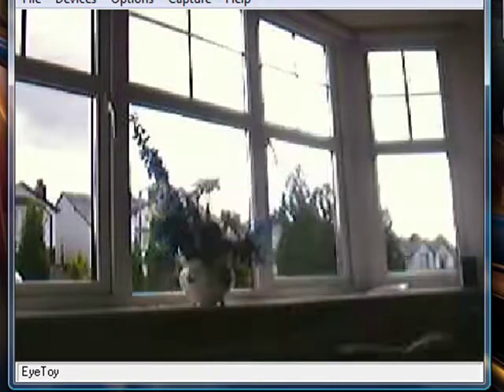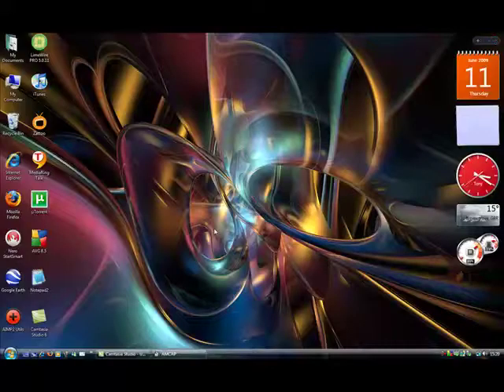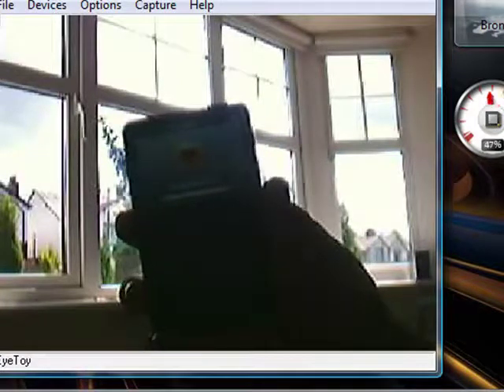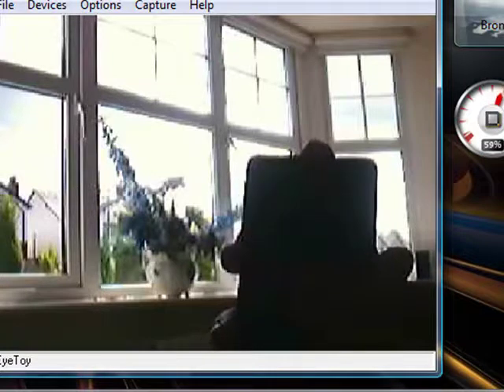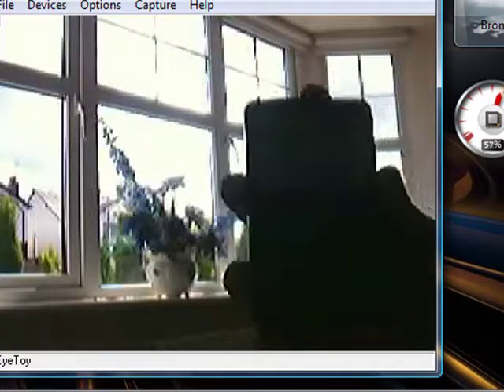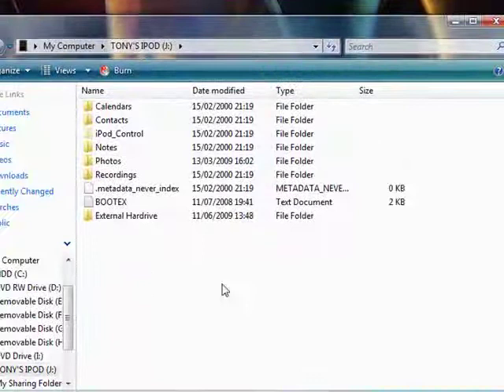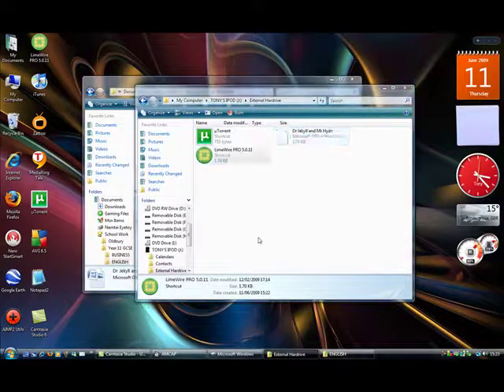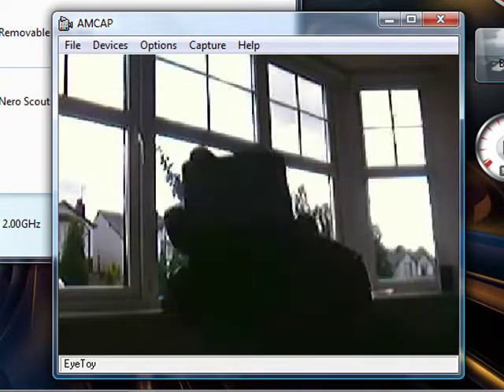How To: Ipod As A External Hardrive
Ill SHow You How To Make A Ipod Into A External Hardrive (Easy). No Downloading Needed!